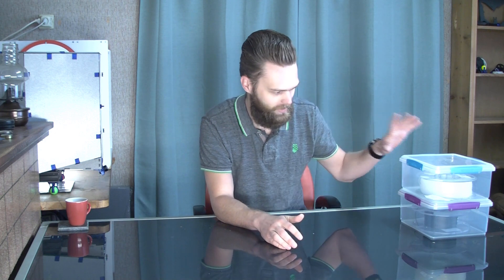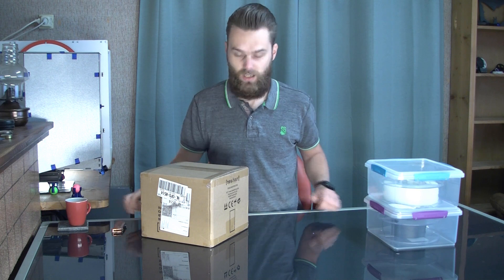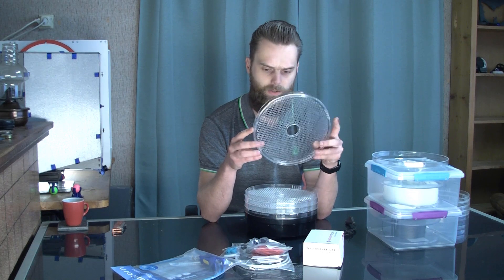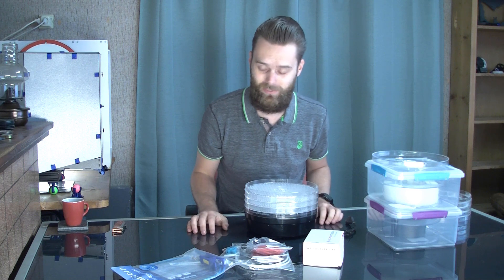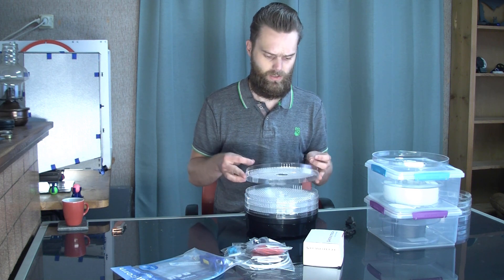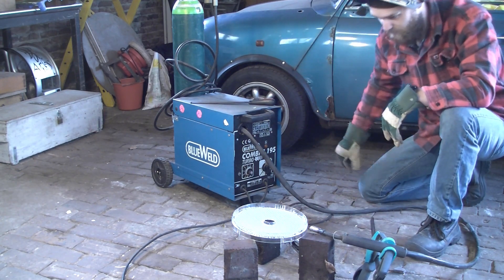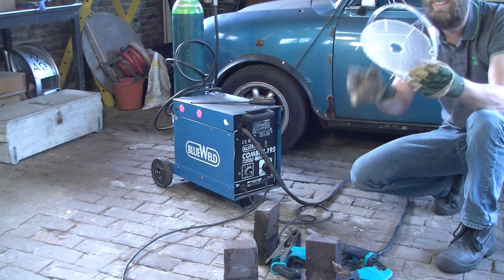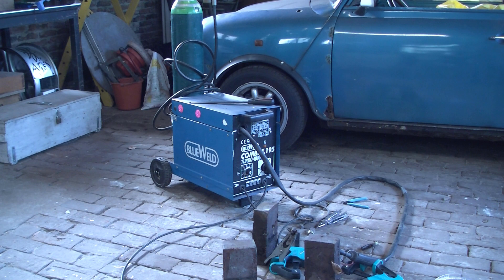Printing (carbon fiber) Nylon on an Ender 3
In this video I show what I've done to get my Ender 3 pro to print Nylon and carbon fiber reinforced Nylon. Nylon is pretty slippery and the carbon is abrasive which require some upgrades. It is very important not to print these materials with a stock setup which cannot handle the heat and you will be in for some disappointments. My method of preparing a filament (food) dryer is a bit experimental and it worked! I hope you enjoy watching this video and maybe get some inspiration.

Here is the link to the blog post regarding that worn out extruder gear I mentioned in this video